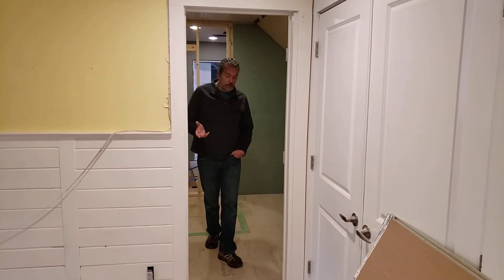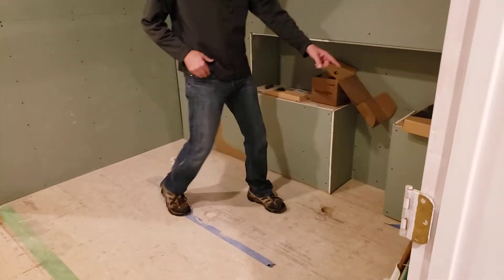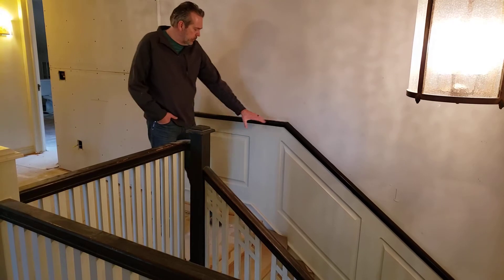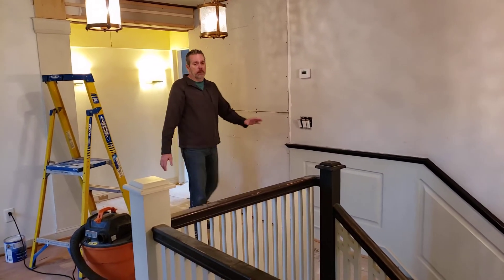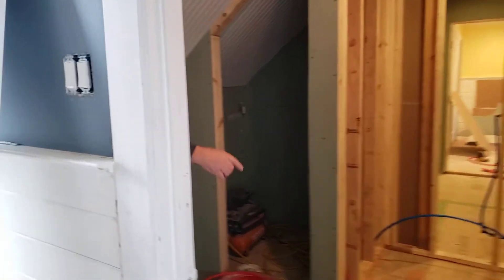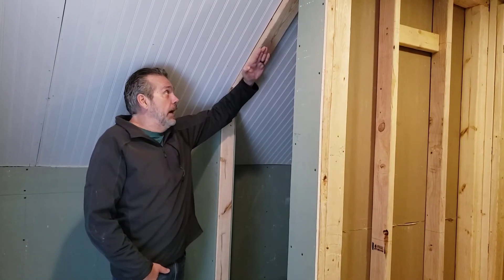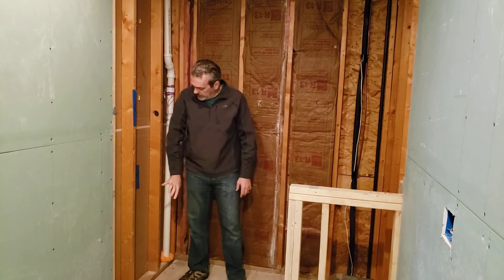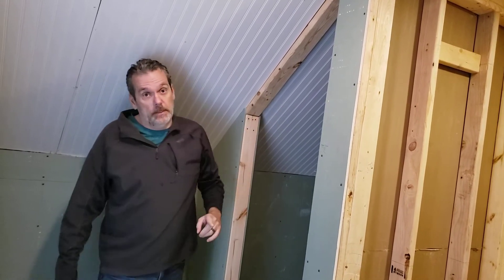Franklin update number 6